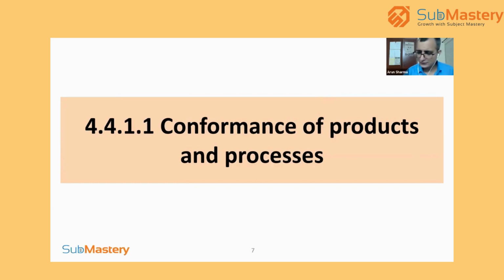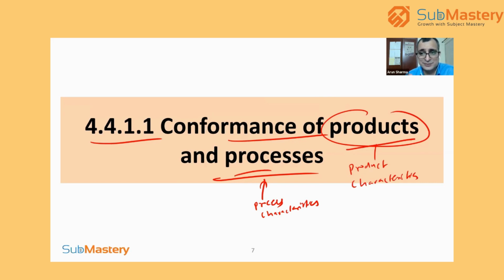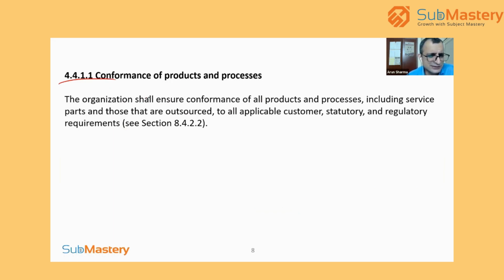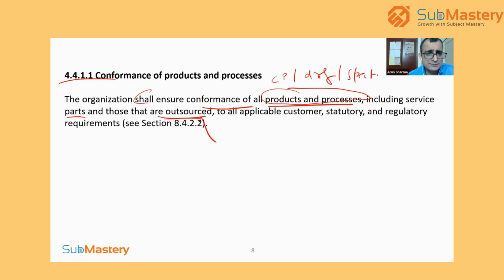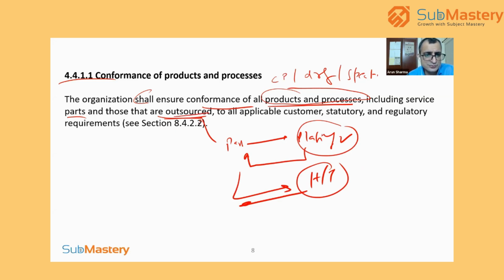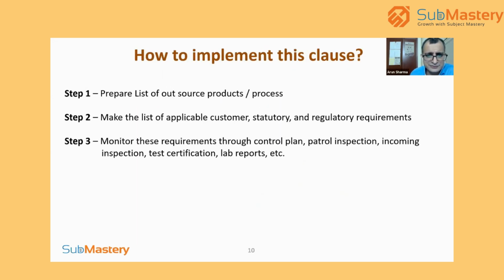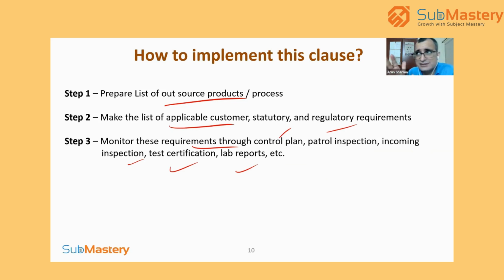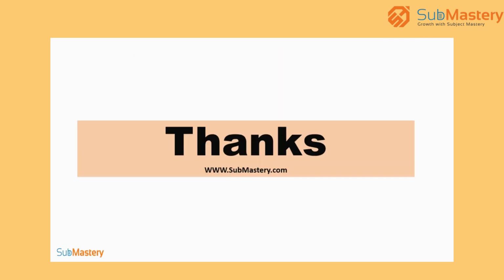IATF 16949 Conformance of products & processes ( Quality ULTIMATE Membership , SubMastery )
Conformance of products and processes means how close the product/process/service meets the design specifications.

This video explains this part of ITAF in detail.